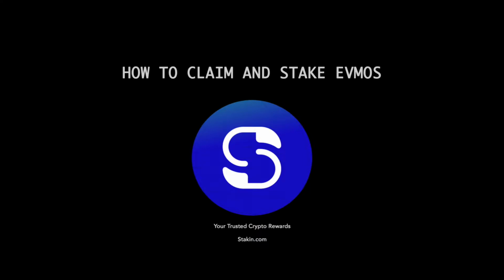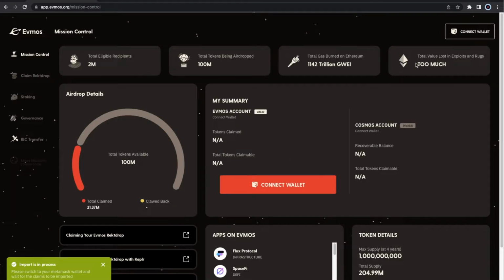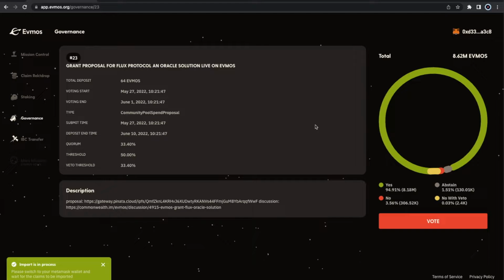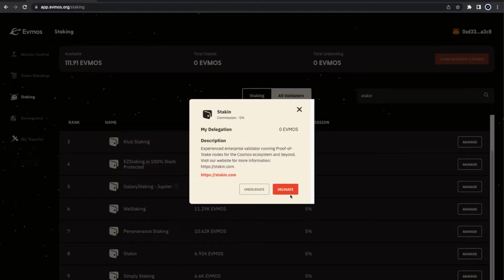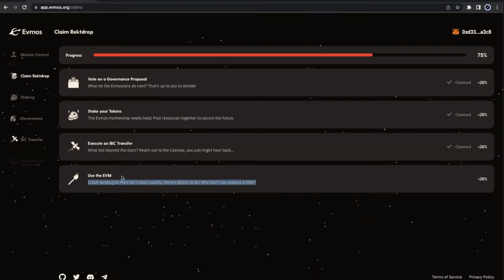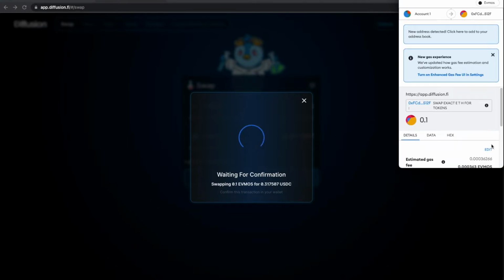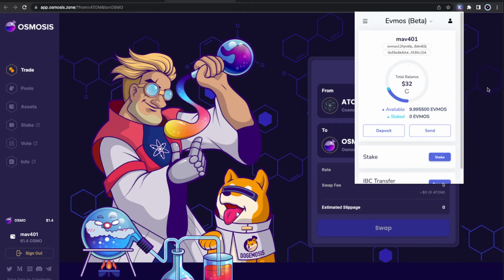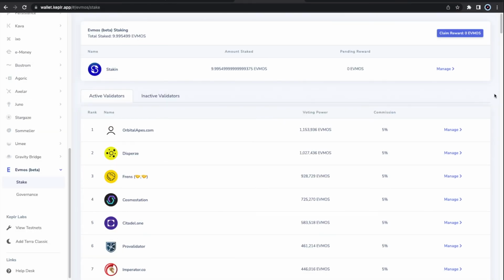How To Claim and Stake EVMOS with MetaMask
Stakin presents: a step-by-step guide on claiming the Evmos Airdrop and staking with MetaMask wallet.

Evmos is one of the latest additions to the Cosmos ecosystem. The proof-of-stake blockchain is among the first Cosmos-based chains that give access to the Ethereum Virtual Machine (EVM), thus making it possible to use all the Ethereum-based applications and the Cosmos ones.

0:00 Intro / Claim Airdrop
1:39 Stake Evmos with Metamask
2:20 Claim with EVM
3:35 Stake Evmos with Keplr